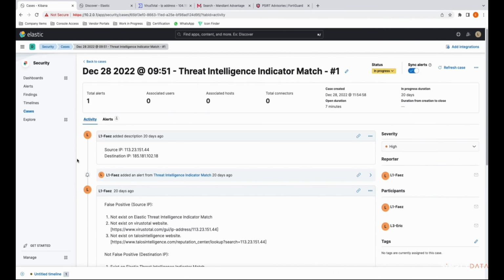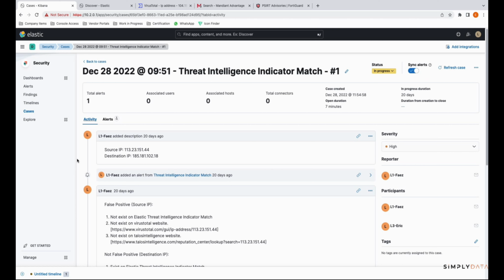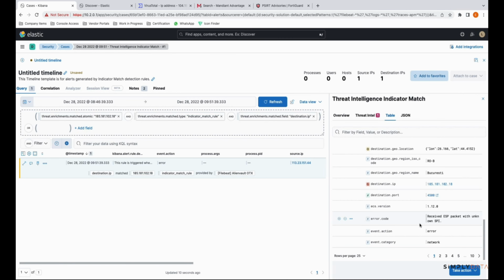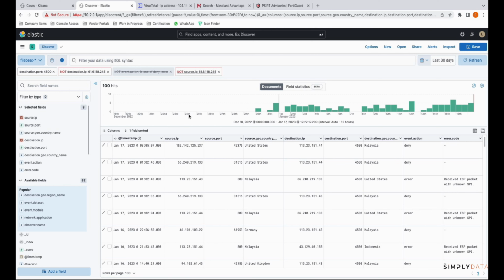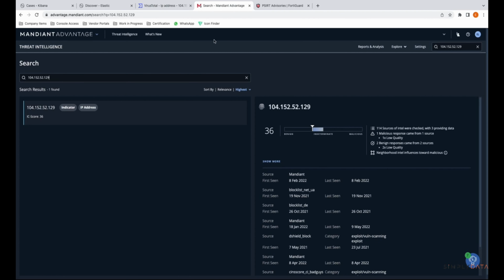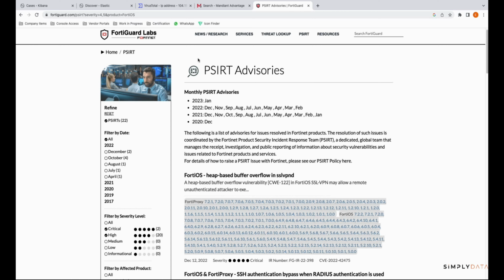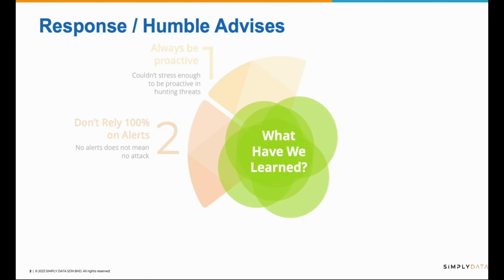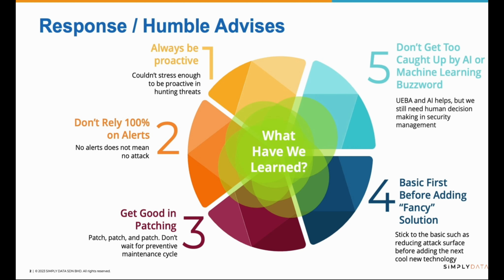Simply Data Episode 6: Attempted Attack? Is FortiGate Vulnerable?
This video shows evidence of an ATTEMPTED security attack. The individuals involved in the attack can be seen attempting to gain unauthorized access to the secure area, using various methods such as IP spoofing and brute force. Walk with us as we together navigate its investigation and response. This incident serves as a reminder of the importance of maintaining tight security measures (and patches!) to protect against such breaches.